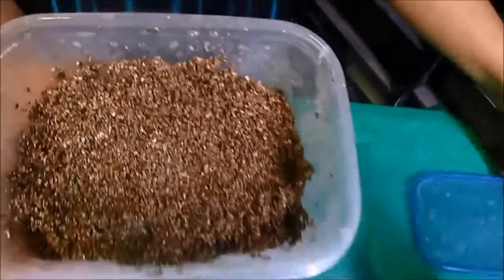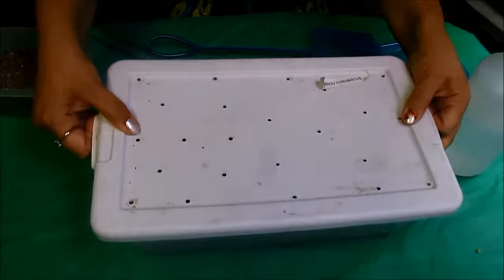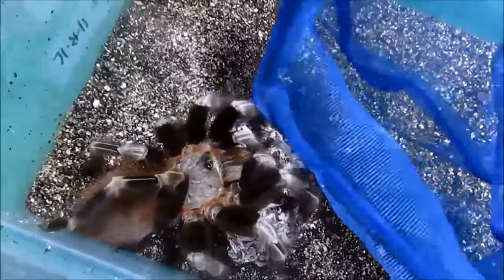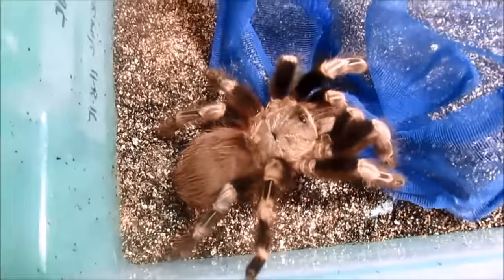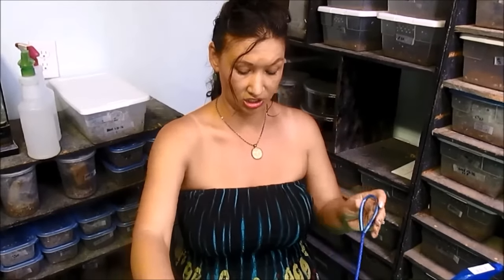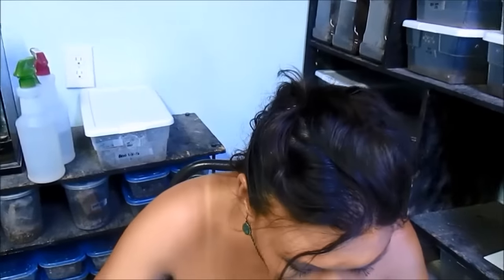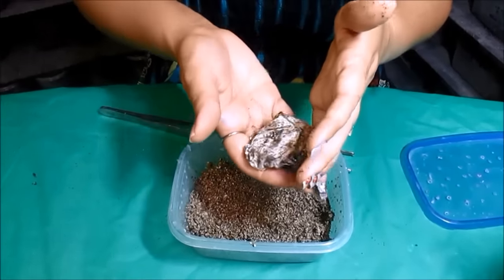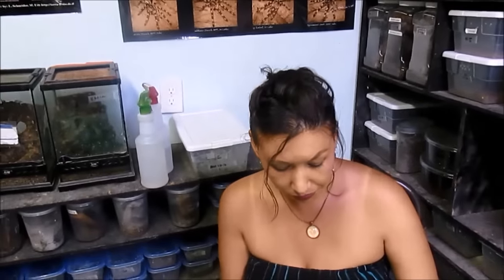April Eggsack Pulling and Updates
My Nhandu chromatus made an eggsack thanks to Schoolmans mature male.  A little update for Bigsmokeshowjoe about the males he loaned me:)